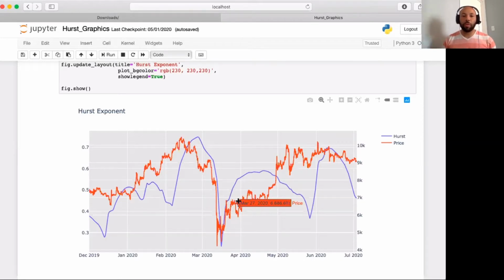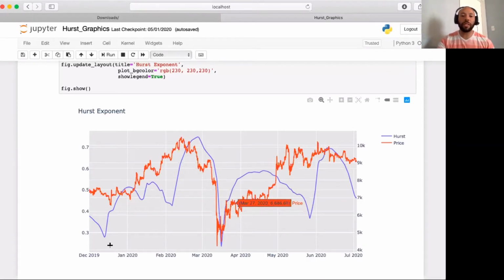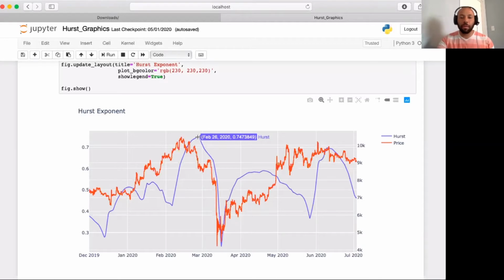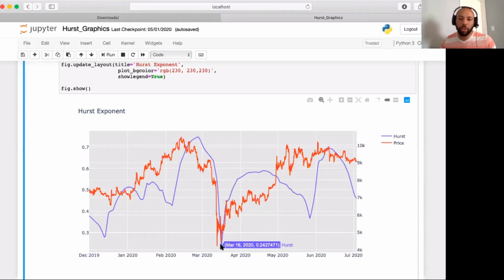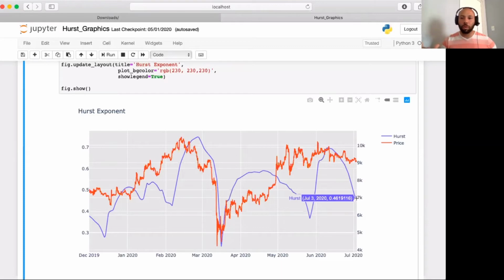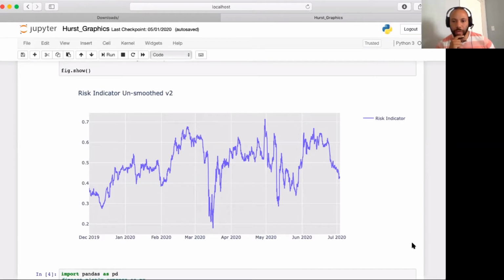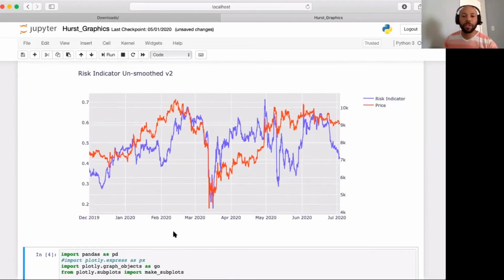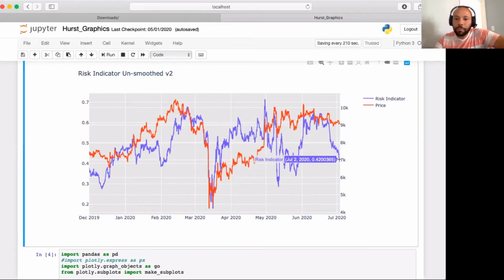Weekly Jab #1 - Bitcoin Analysis for Week 6/29/2020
The Weekly Jab, produced by the Crypto and Muay Thai Podcast, is a quick overview of the bitcoin market from a data-first perspective. In particular, exposing viewers to analytics that power Valiendero Digital Assets, a leading Quant Crypto Fund, from a user-friendly perspective.